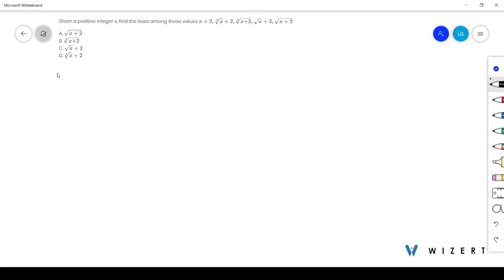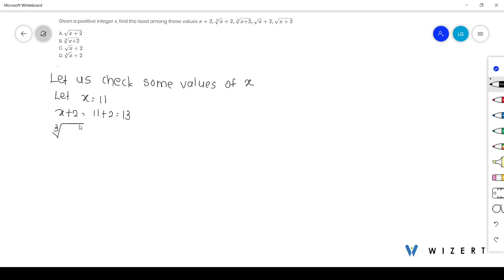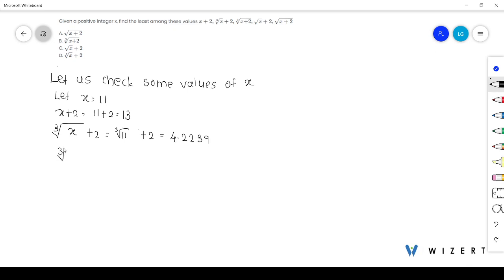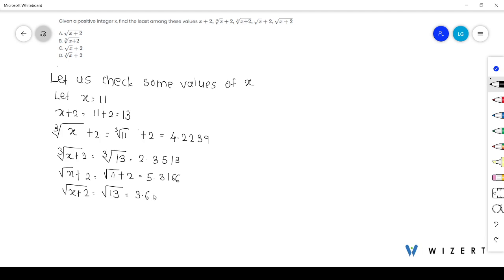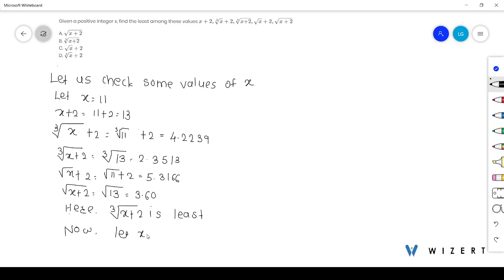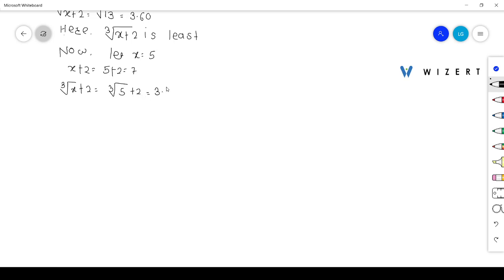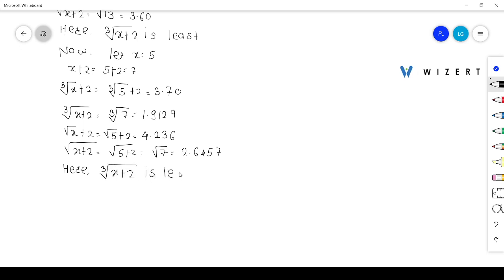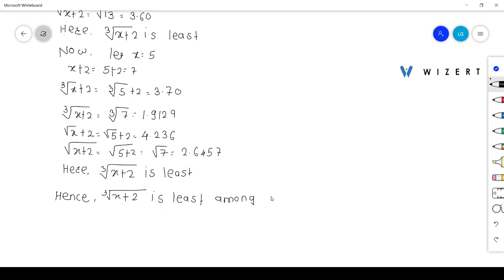Integers - Integers Video Lessons for Grade 7 - Set 1604913557